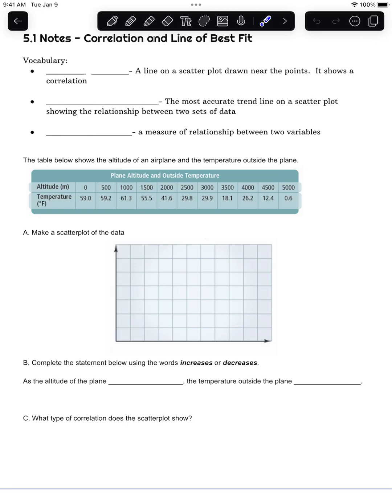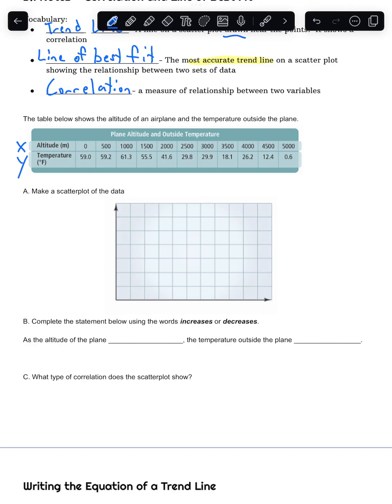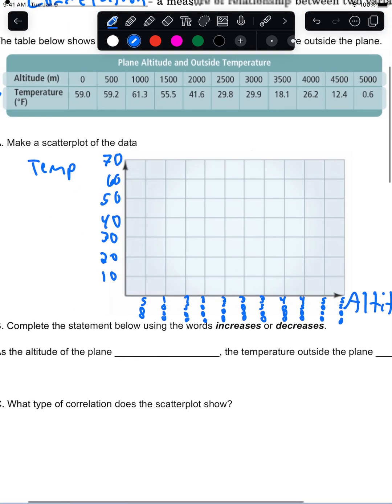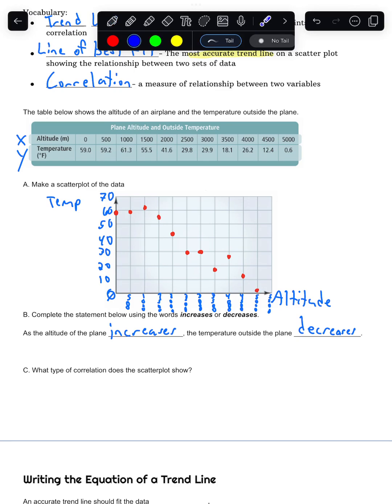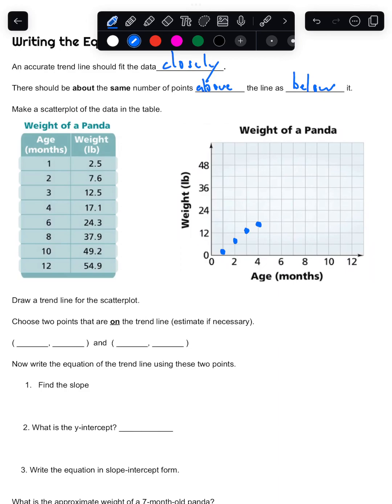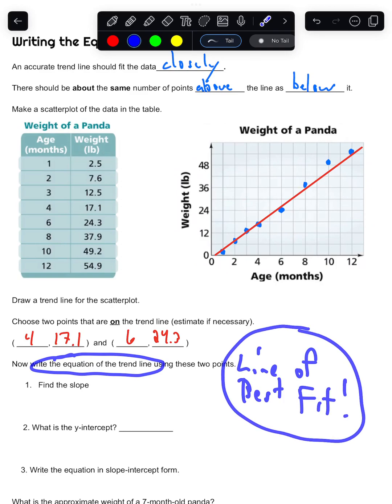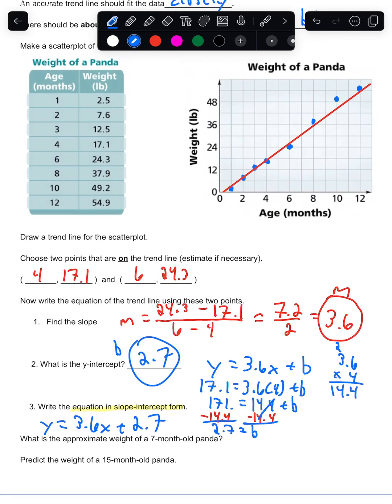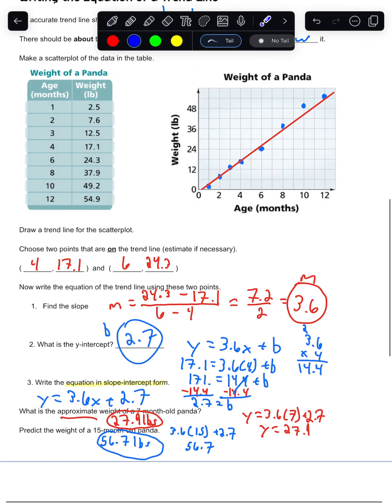5.1 Notes - Correlation and Line of Best Fit